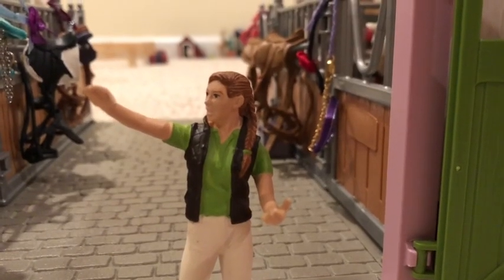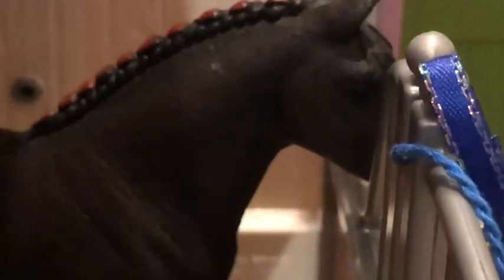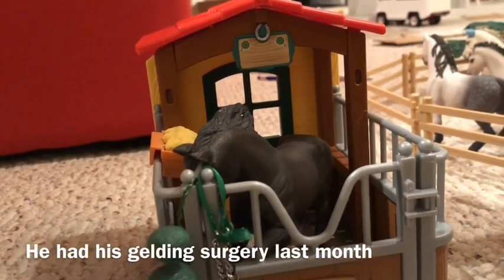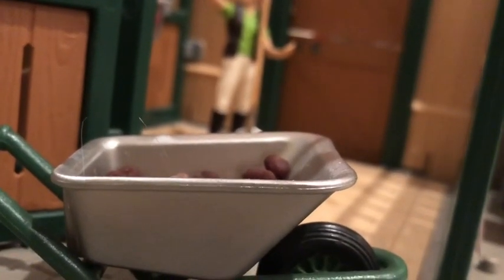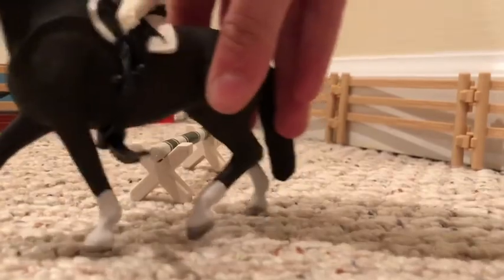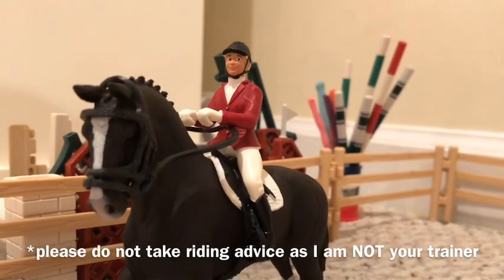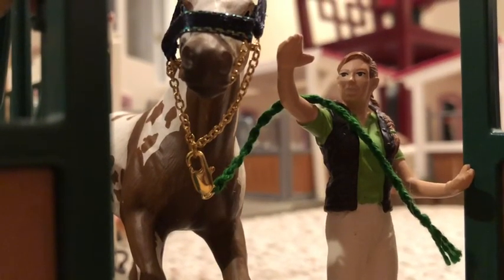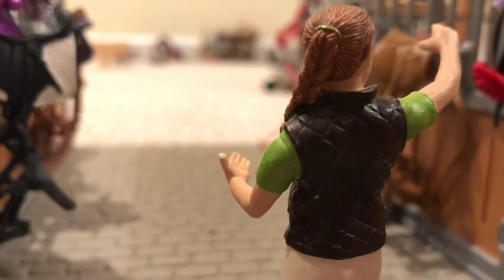A Day at Starlight Stables | Schleich short film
This is a day in the life here at Starlight Stables! Hope you enjoyed!!